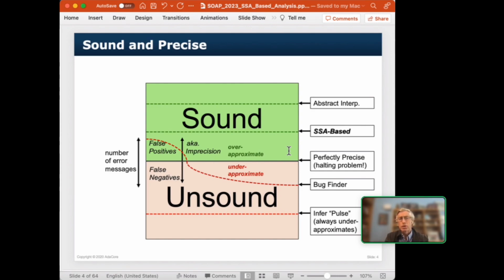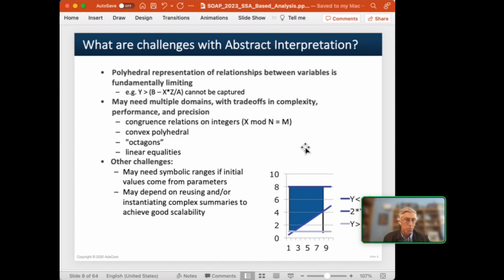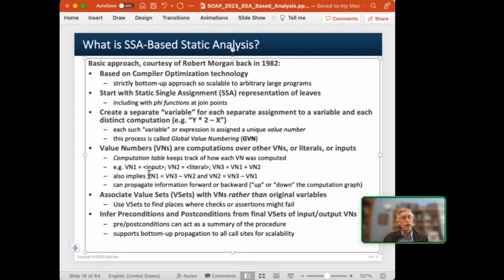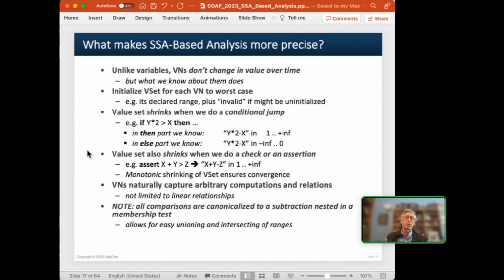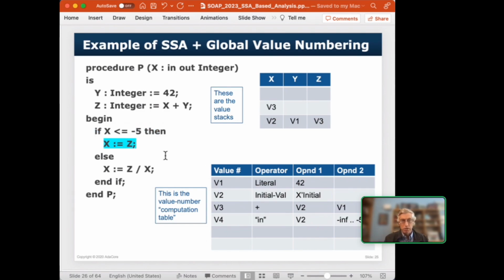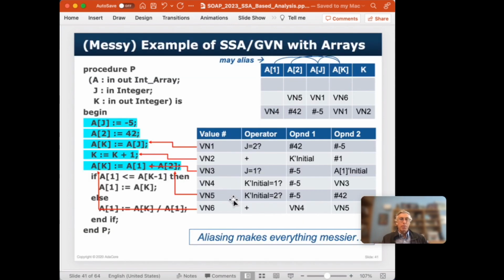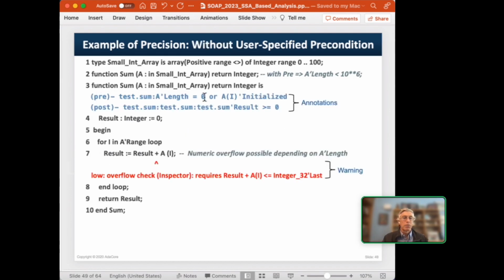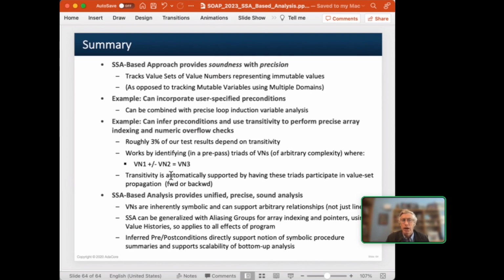[SOAP'23] Sound and Precise Static Analysis using a generalization of Static Single Assignment(…)